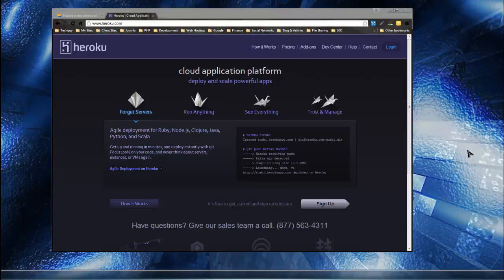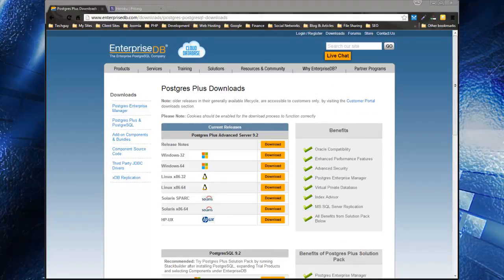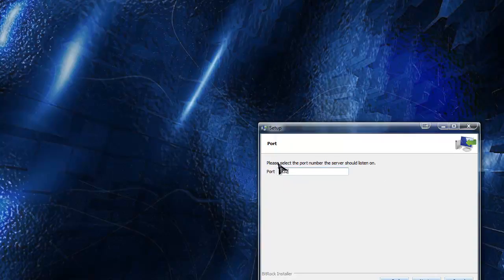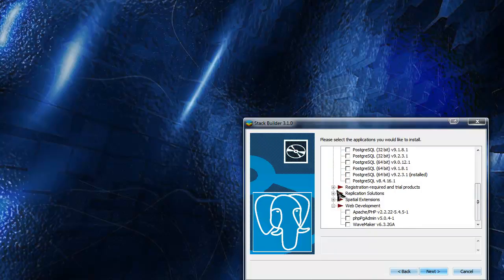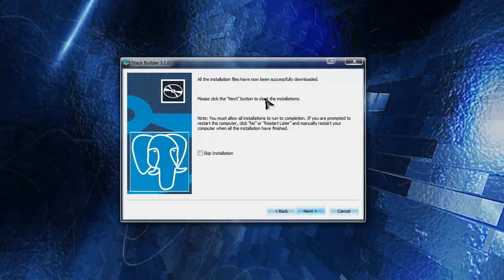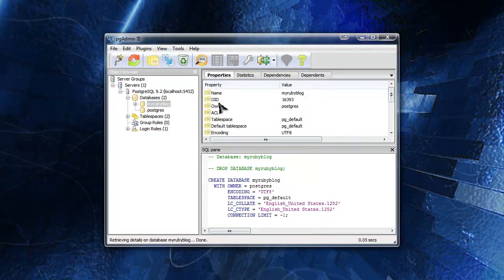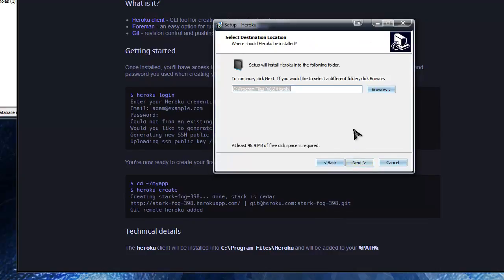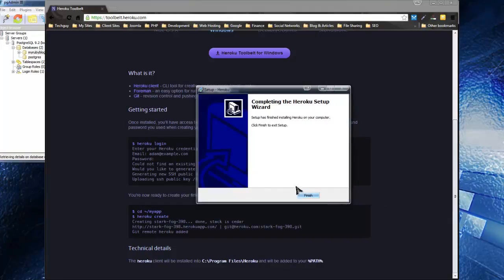Ruby on Rails from Scratch part 7